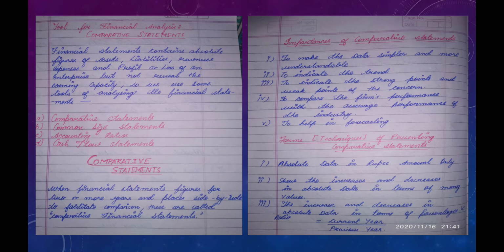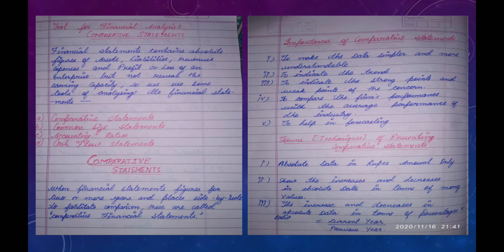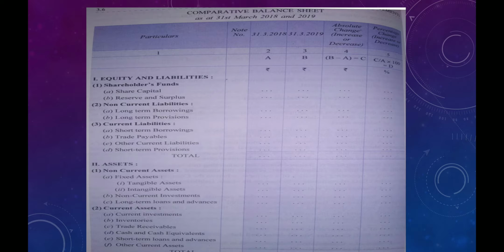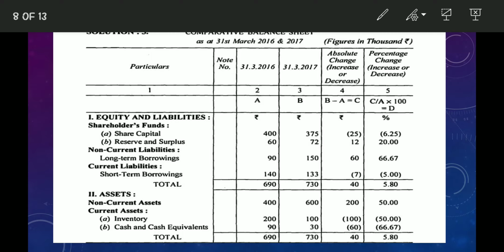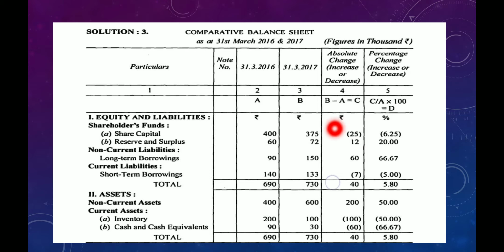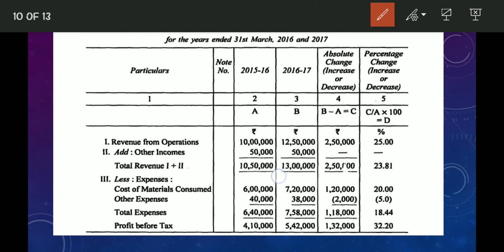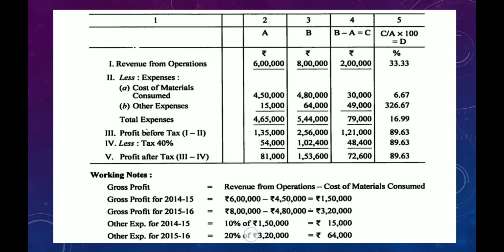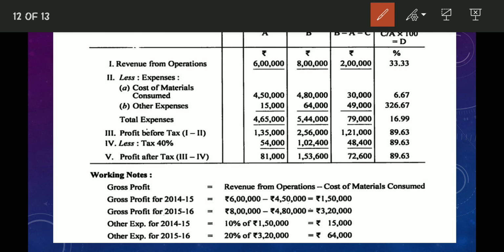Tools of financial analysis: comparative statement class 12th Accountancy with practical questions.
This video contains the questions on comparative statement of both balance sheet and profit and loss statement of a company.